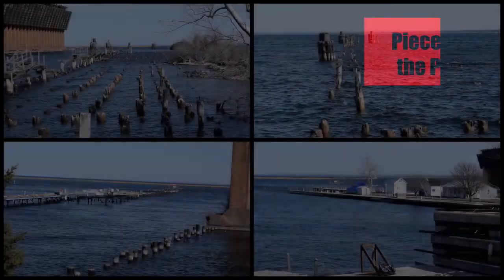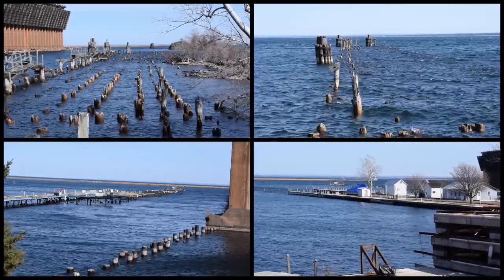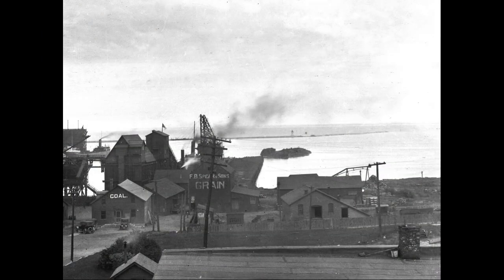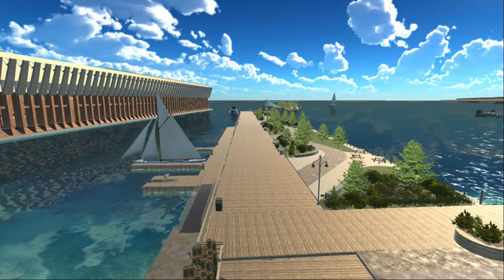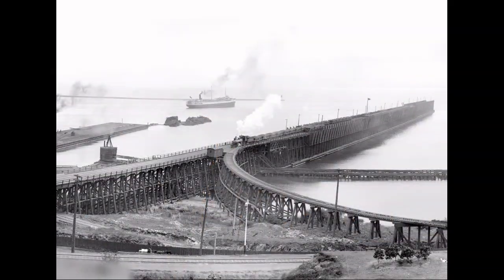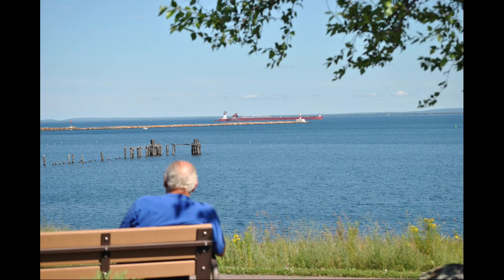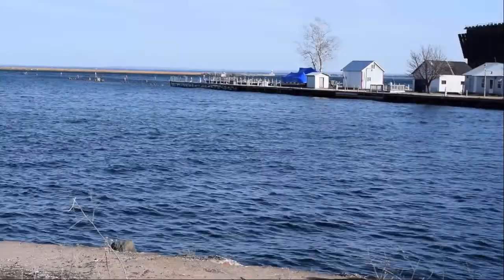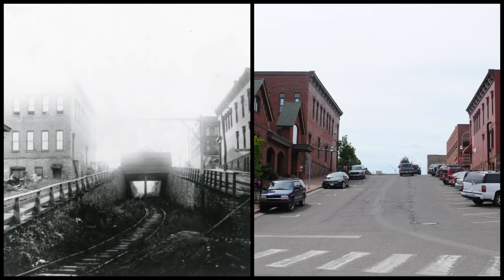Piling On (Docks)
Pieces of the Past - Jim Koski Video Stories
"These are short video stories of Marquette. Some of the tales are famous, some are not, but all of them are interesting, at least to me.

Many of the pictures and materials come from the History Center's John M. Longyear Research Library. A few are my own. And others come from the amazing collection of Jack Deo & Superior View Studios, who's graciously allowed us to use them.
If you like what you see, feel free to join us the next time we're giving a tour or putting on a program at the History Center. Or - since you're already here - maybe just make a donation Either way, you're helping the History Center continue to bring the history of the area to life. Thanks.
​- Jim"

The History Center would like to thank Jim Koski for sharing these fantastic videos with us. Thanks for bringing history alive, Jim!

X: @/ MarquetteMuseum